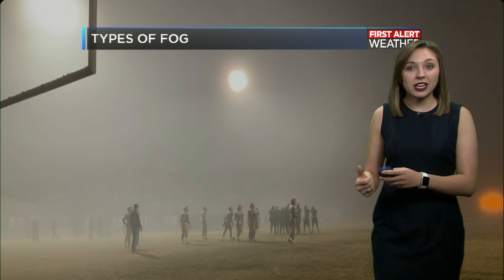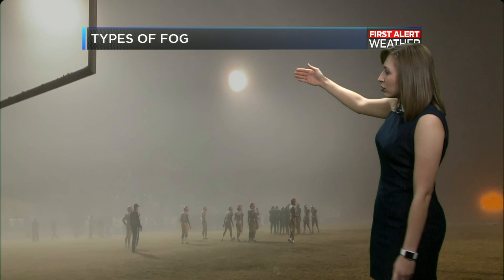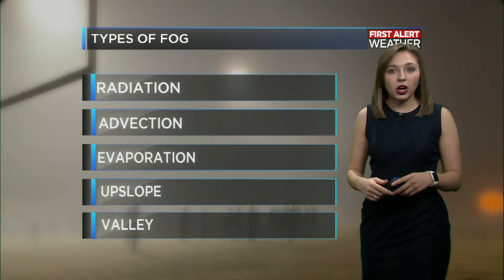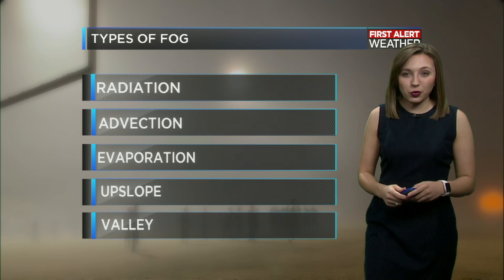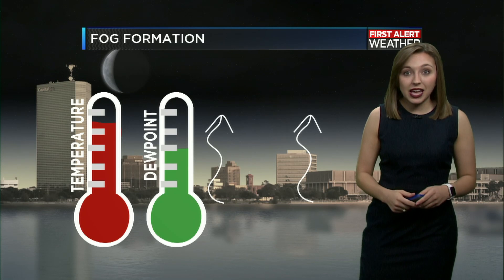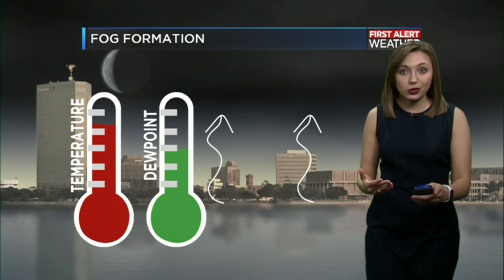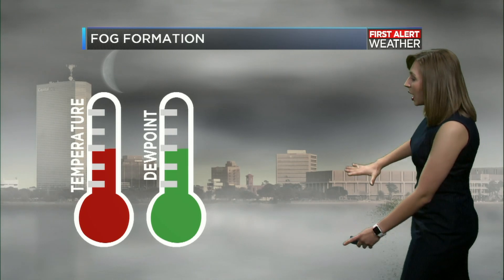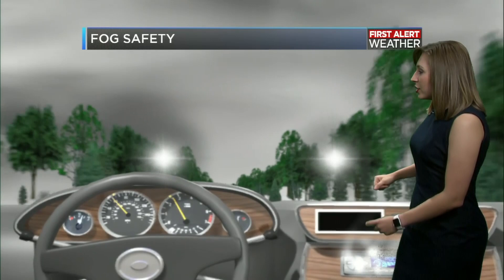Weather U: What is fog and how does it form?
Ever wonder how fog forms or why visibility can be so low?  KPLC Meteorologist Gabrielle Espinosa takes you to weather school in these Weather U lessons.